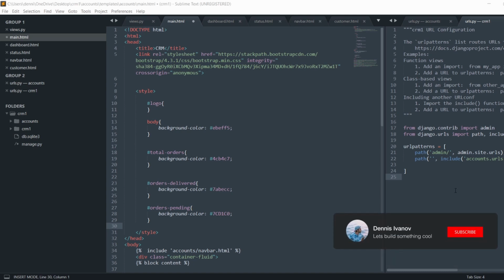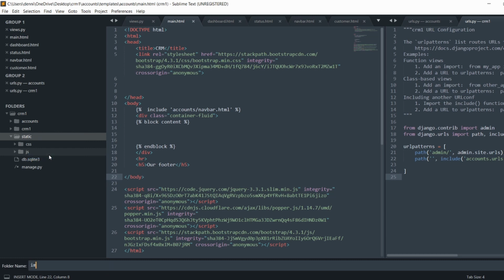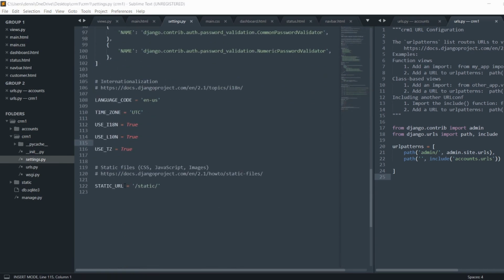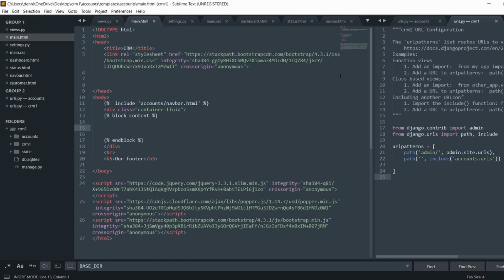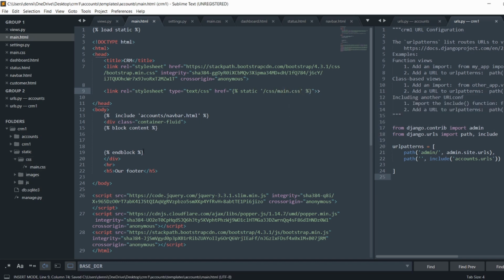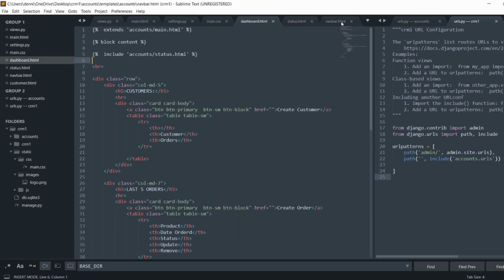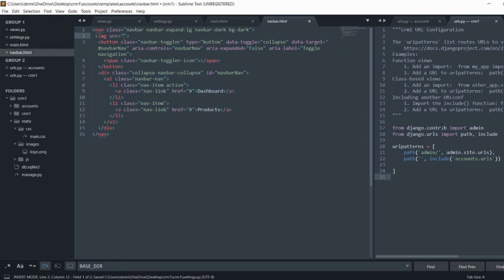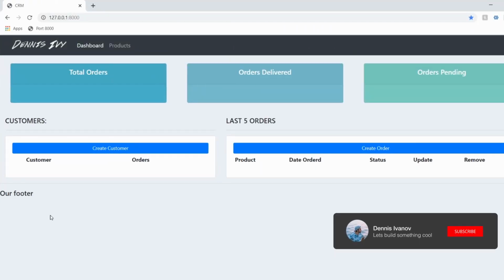Static Files & Images | Django Framework (3.0) Crash Course Tutorials (pt 4)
NOTE: Updated and compatible with Django 3.0

Introduction to django static files. Part 4 of my django crash course series.